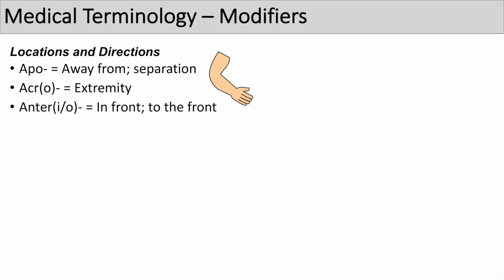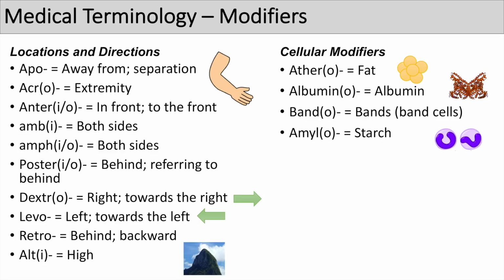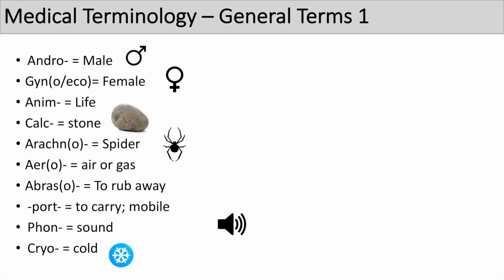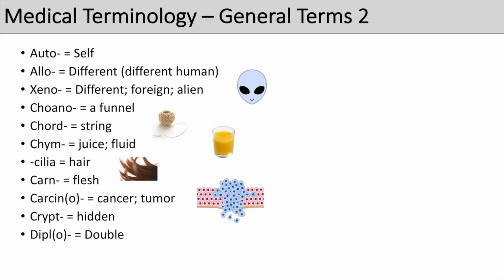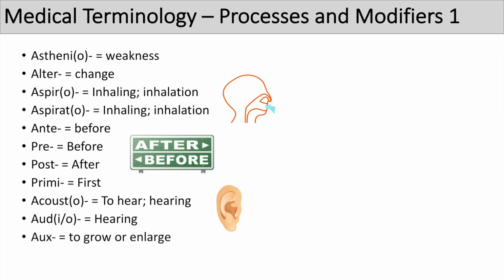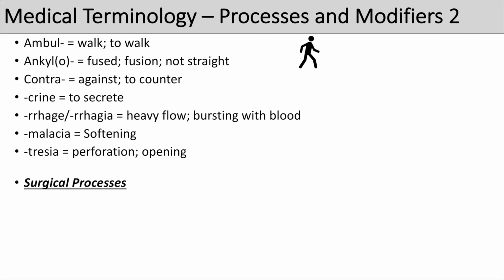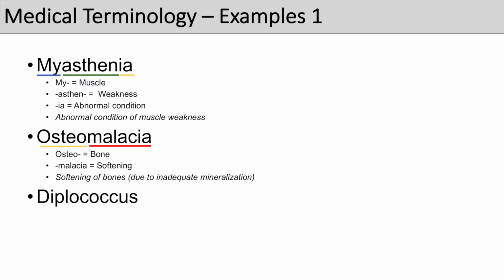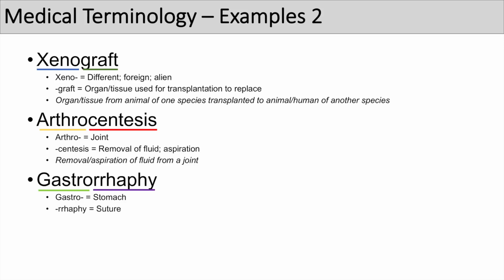Medical Terminology The Basics Lesson 5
Medical Terminology Lesson 5 PPT lecture